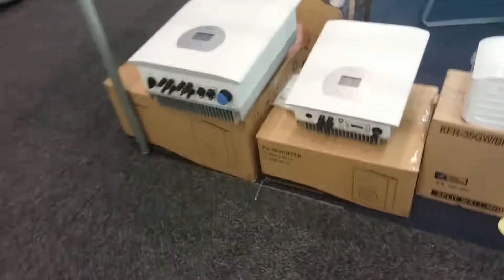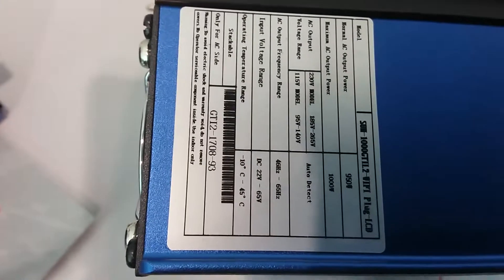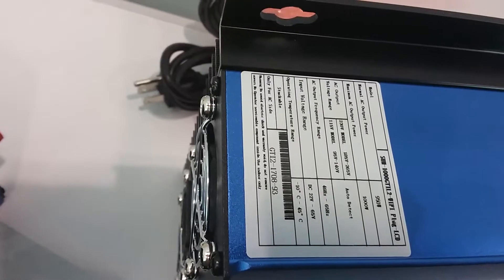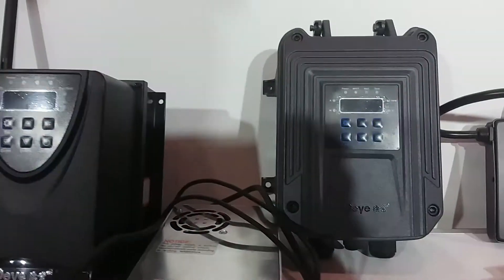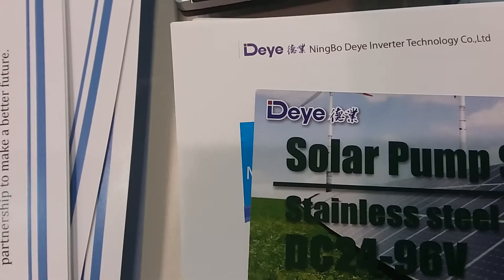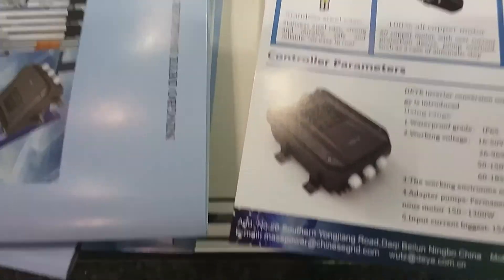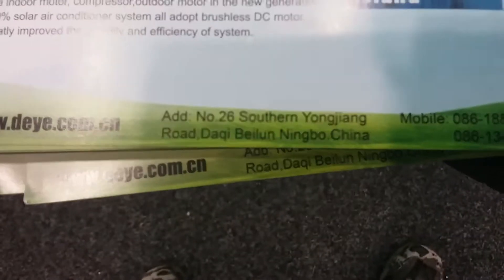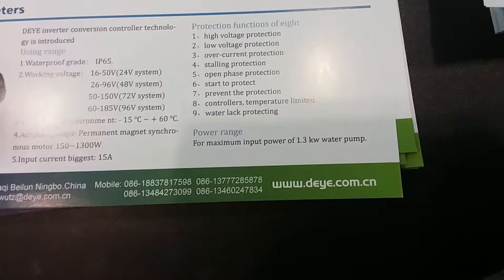Ningbo Deye Inverter Technology 20171011